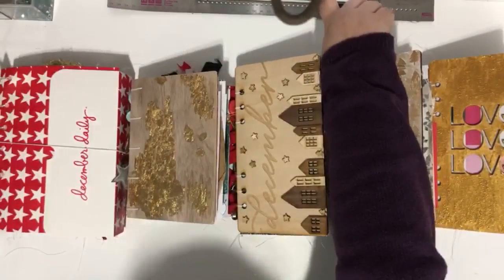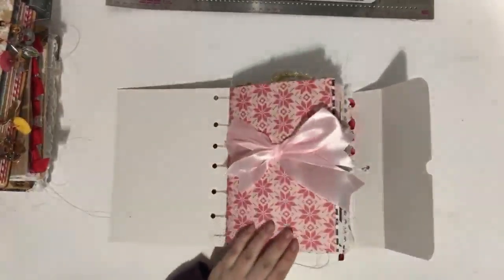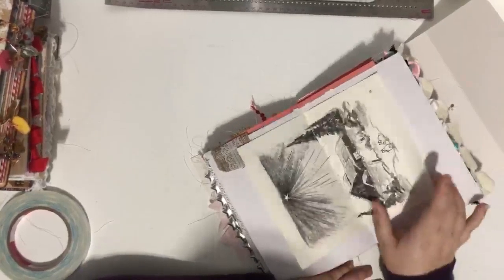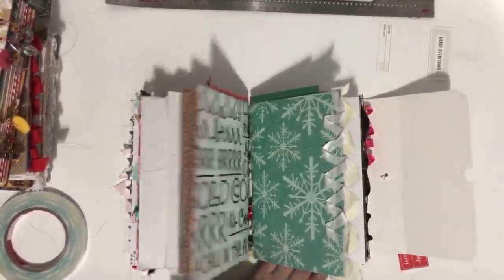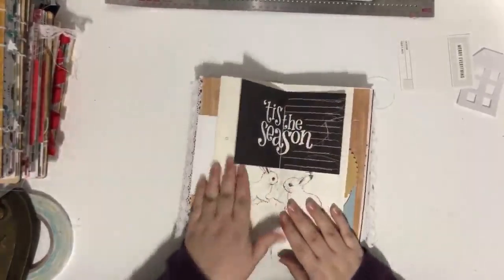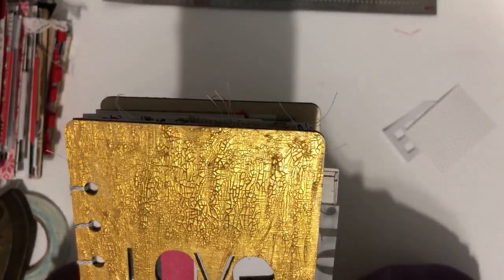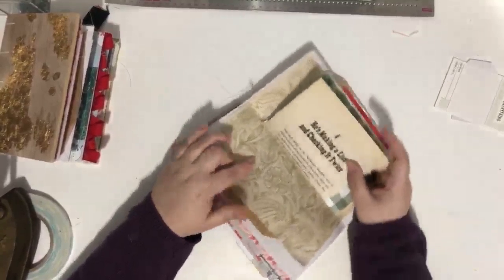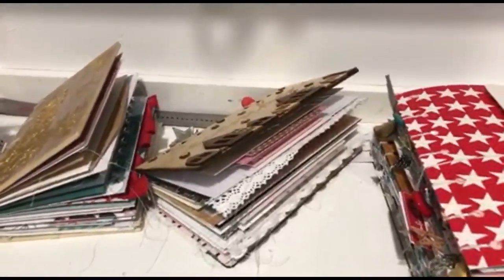December Daily 2018 Junk Journal Flip Through